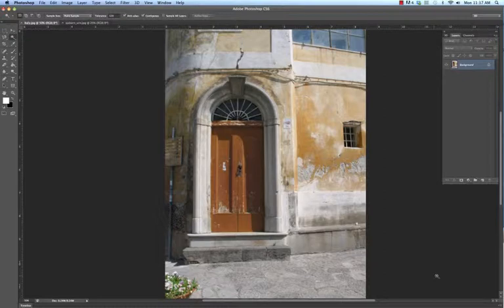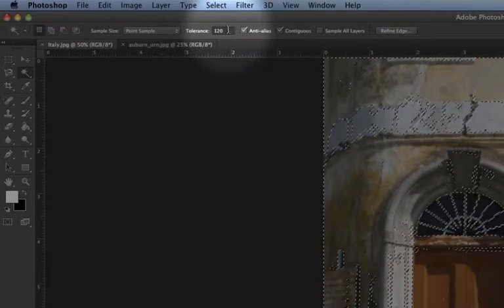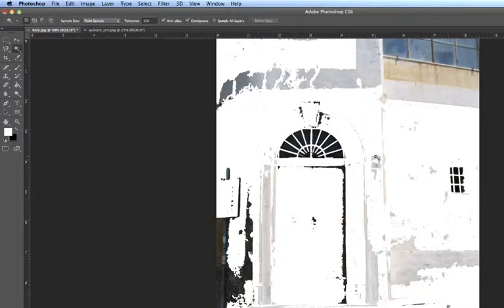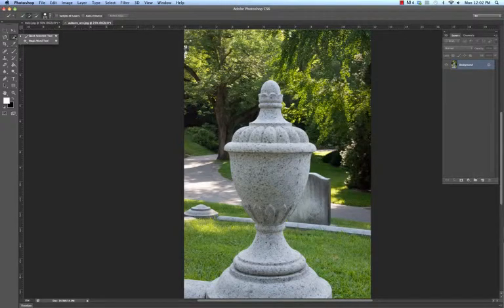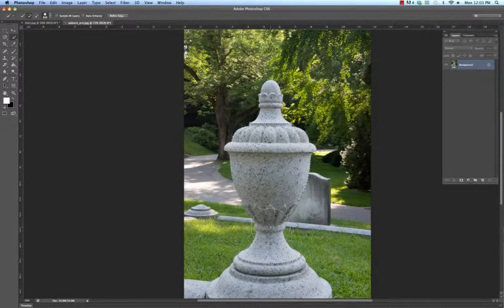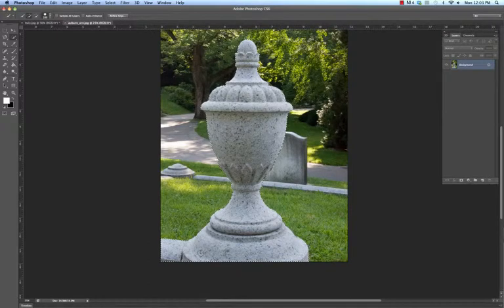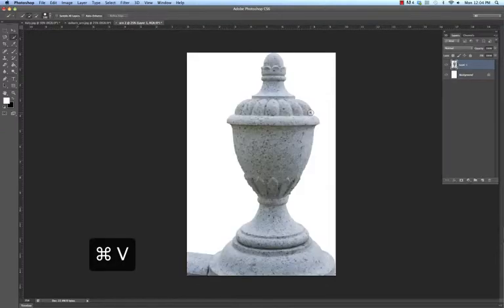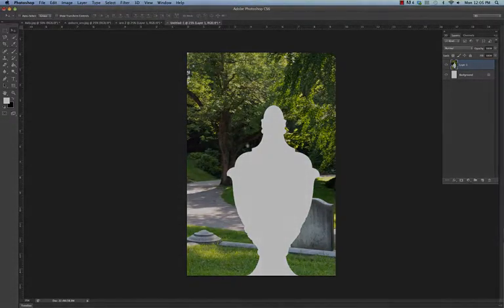ThayerDesign - photoshop CS6 selection tools tutorial Part 2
This is a continuation of my first tutorial on selection tools in Photoshop CS6 . In this tutorial we will look at the magic wand tool and the quick selection tool. The tutorial will also look at selecting and inverting selections and creating new documents after a copy command has occurred.